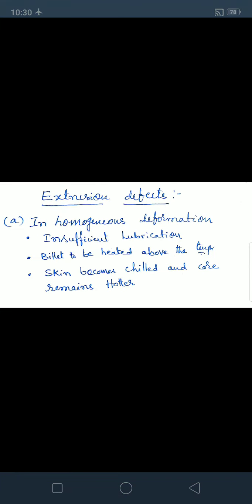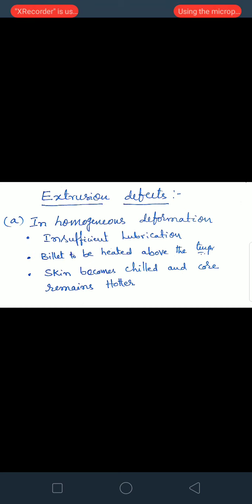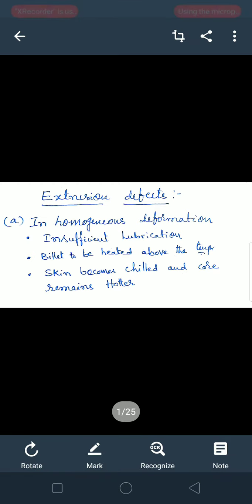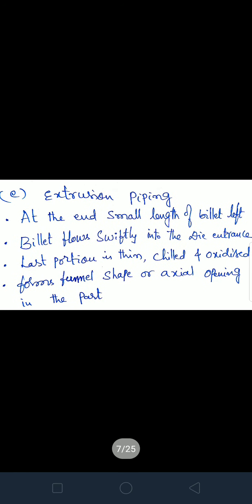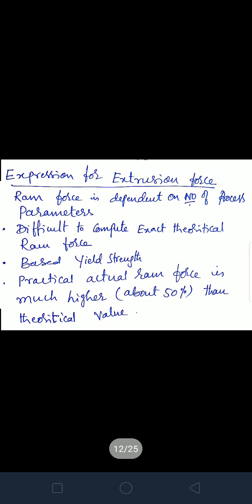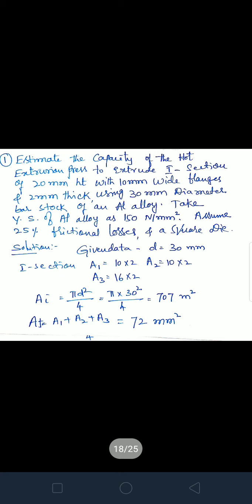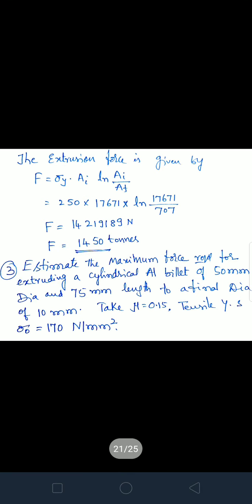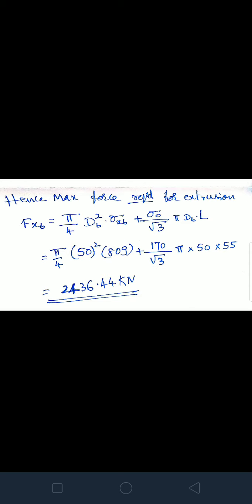Extrusion defects, derivation and numerical problems